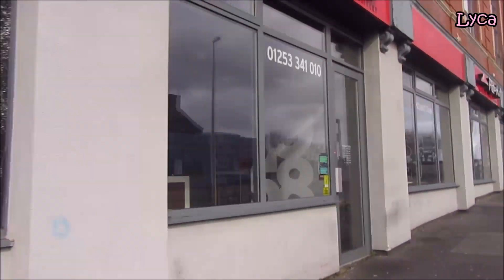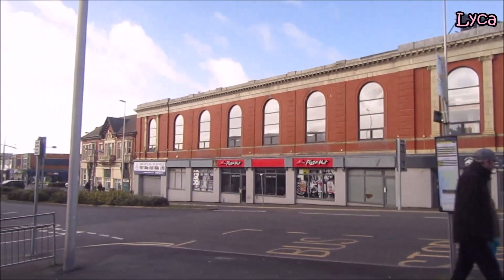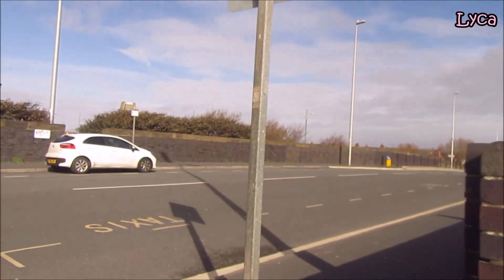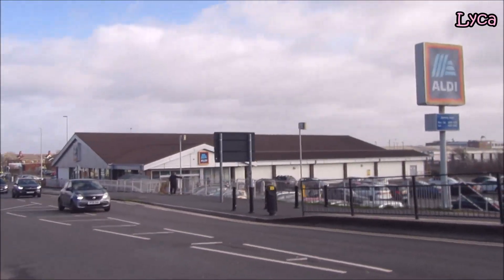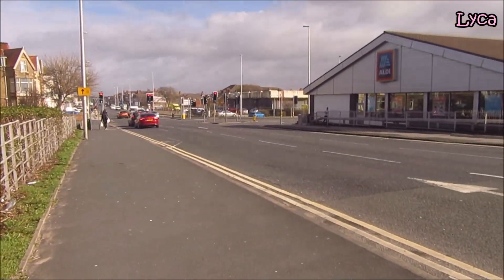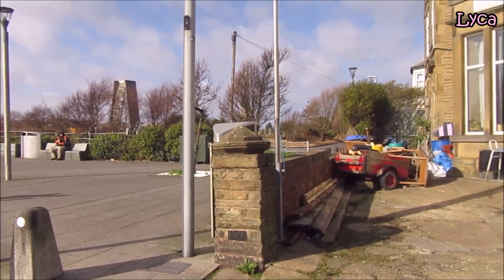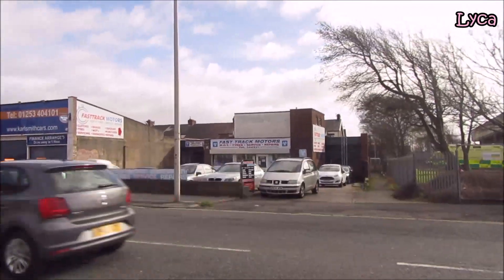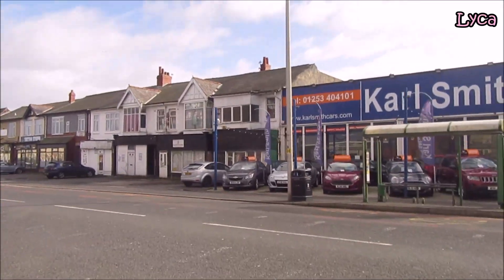Streets of Blackpool. Waterloo Road part 2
Blackpool 2021
Lyca31